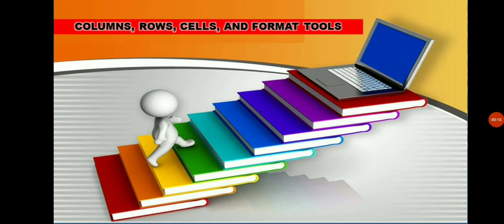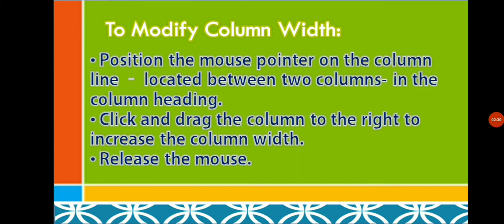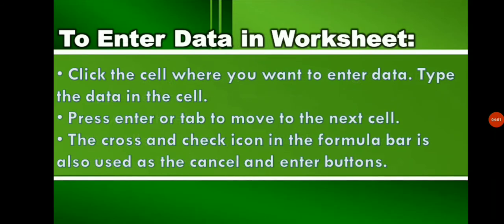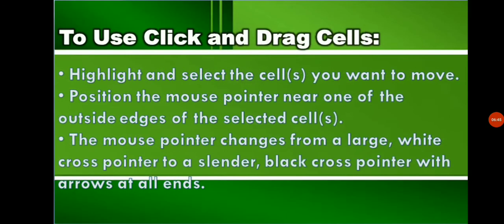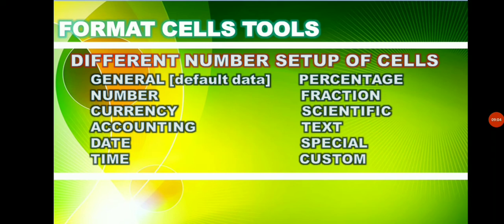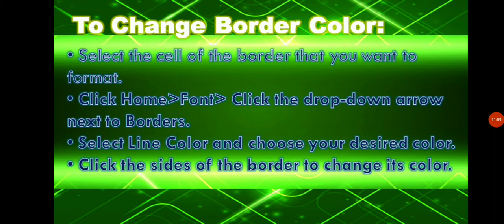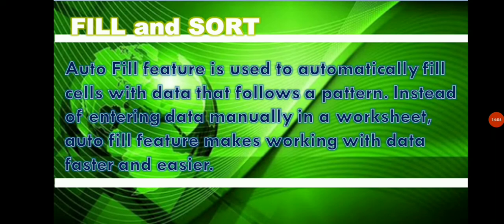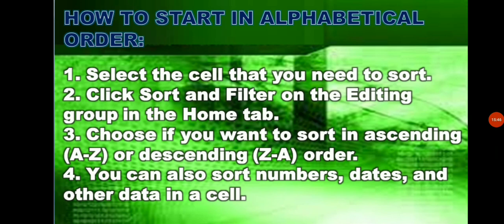3rd Quarter Week 3 Computer 7